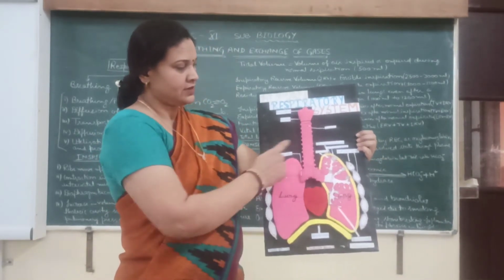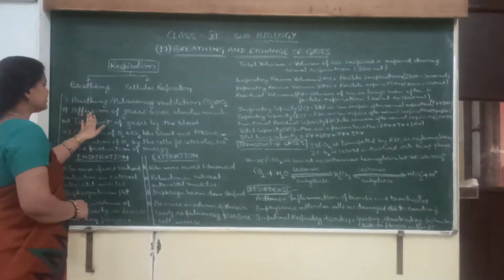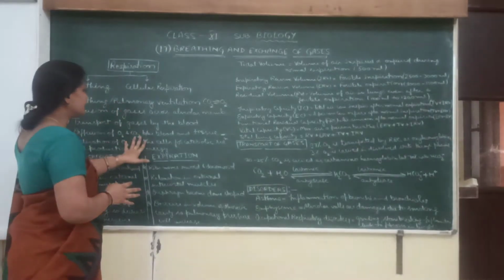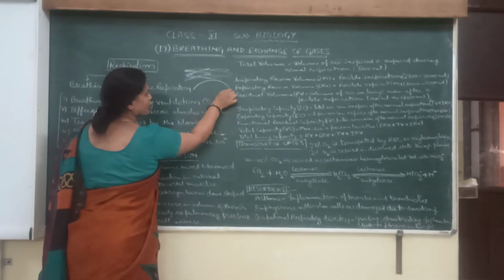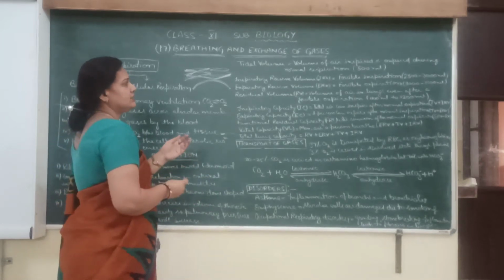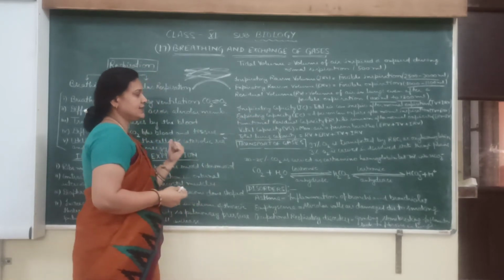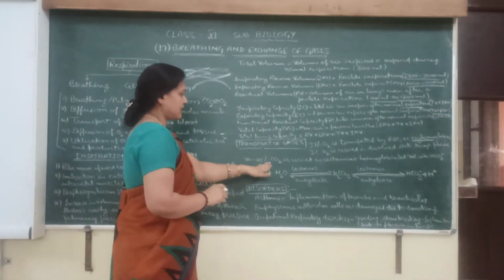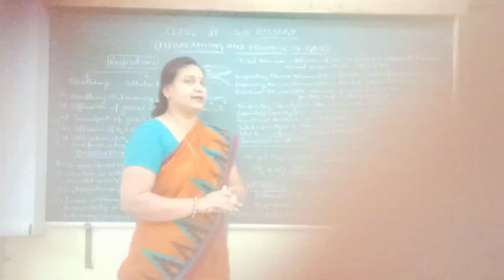BREATHING AND EXCHANGE OF GASES CLASS 11 BIOLOGY BY SHIPRA SHARMA